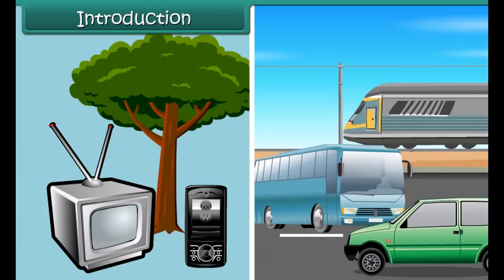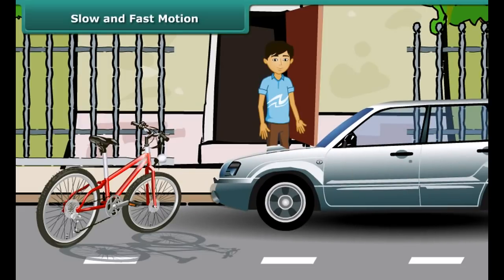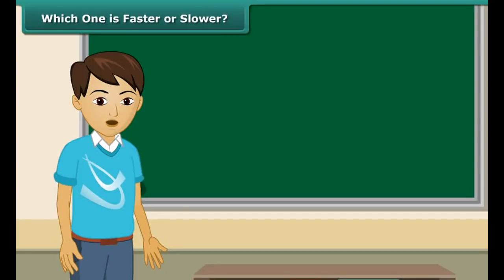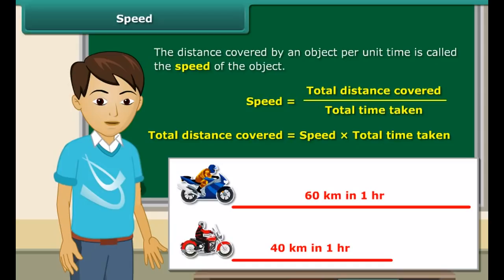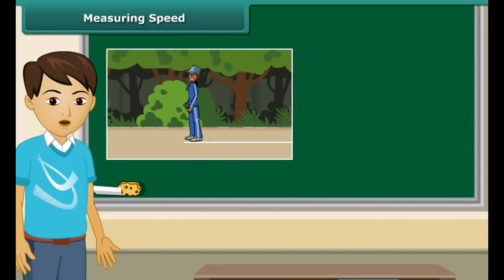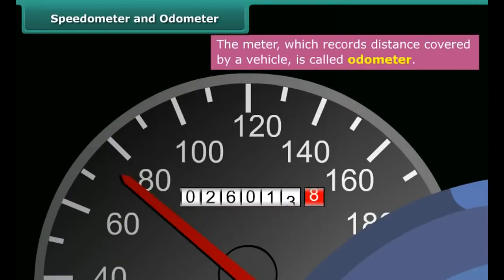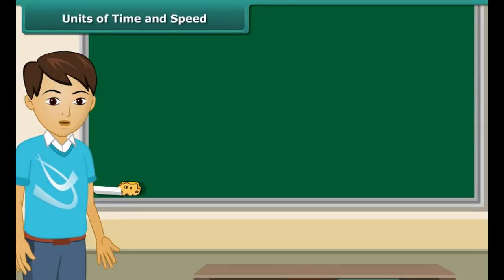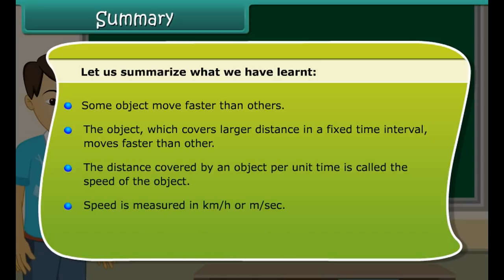Class 7 Science - Motion and Time | CBSE Board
Grade 7
Subject: Science
Lesson : Motion and Time
Topic: Rest and Motion

An object is said to be at rest if its position does not change with time. If the object's position changes with time, it is said to be in motion. Speed is the distance covered by an object per unit time. In this video we’ll also see examples on Motion and time.